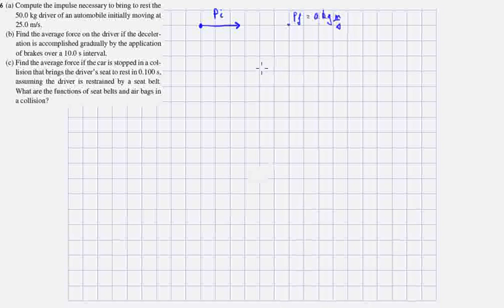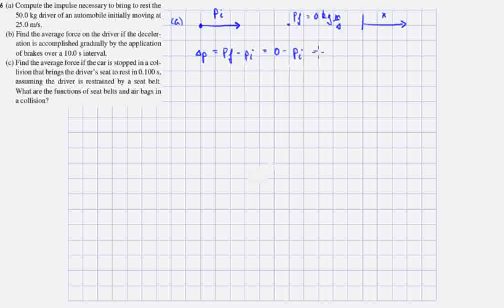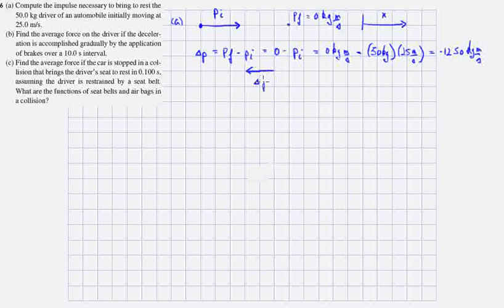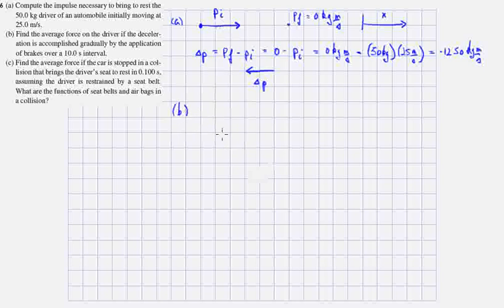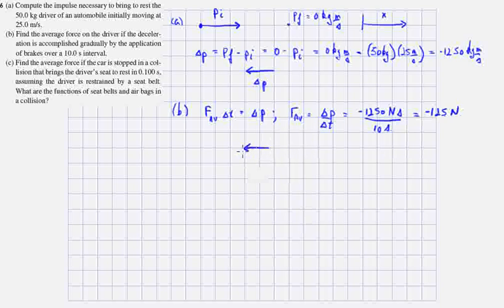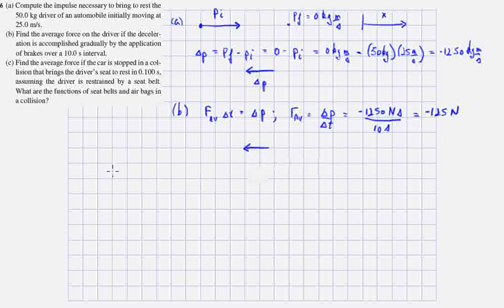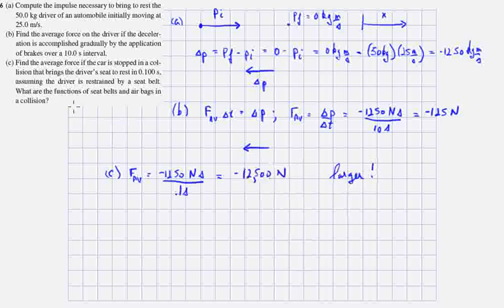prob 8_6 air bag momentum impulse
momentum impulse